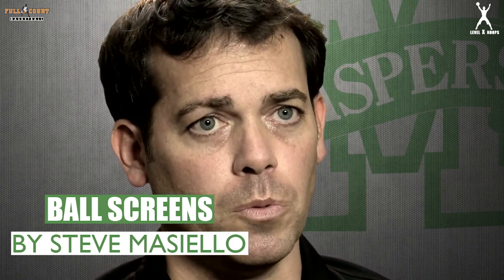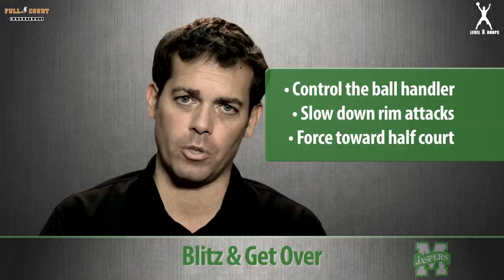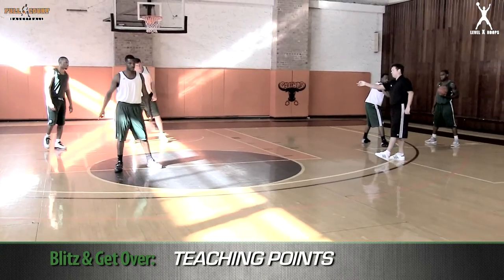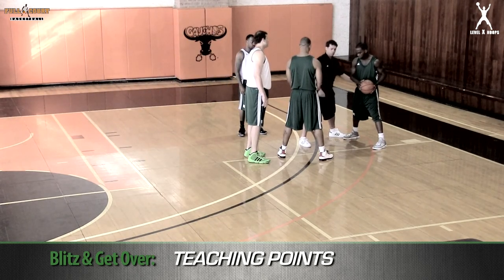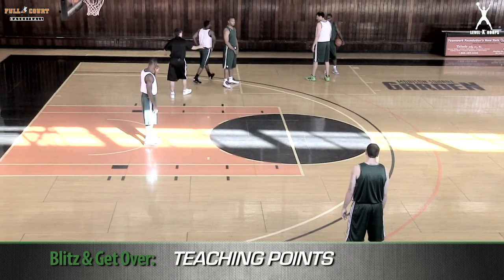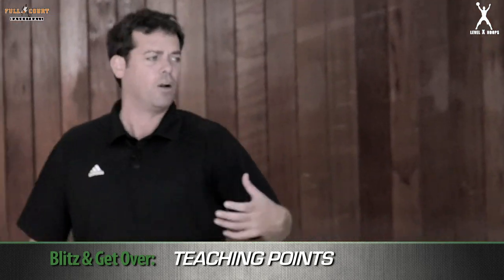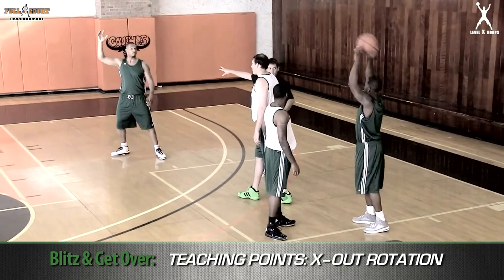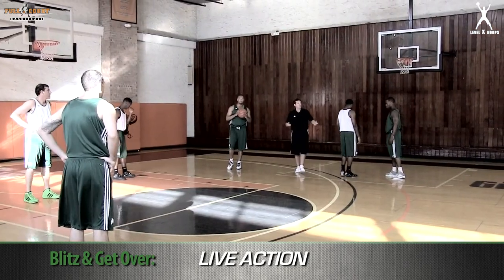Ball Screens by Steve Masiello : Basketball Instructional Coaching DVD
This is simply the best instructional material for coaches on ball screens available! And it offers the unique approach of teaching both sides of the action!
Check more training videos
Checkout for different Basketball coaching DVDs by Coaches around the world